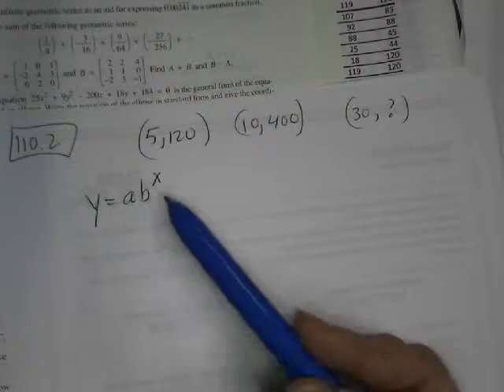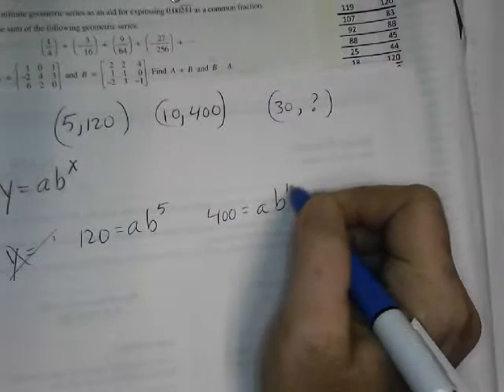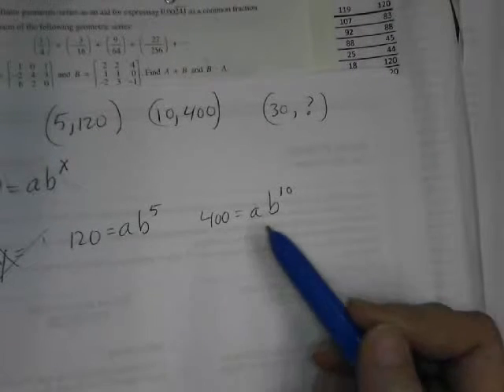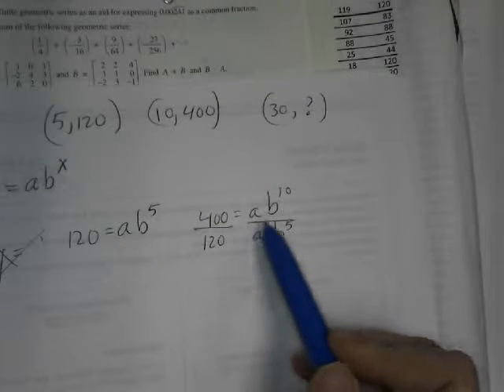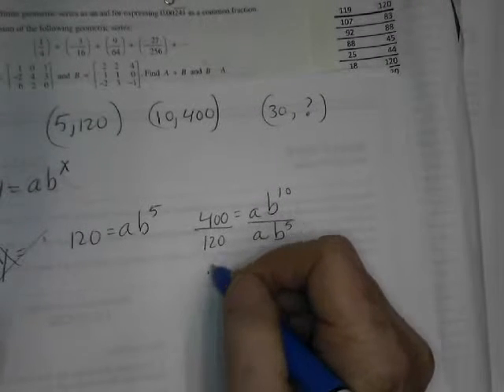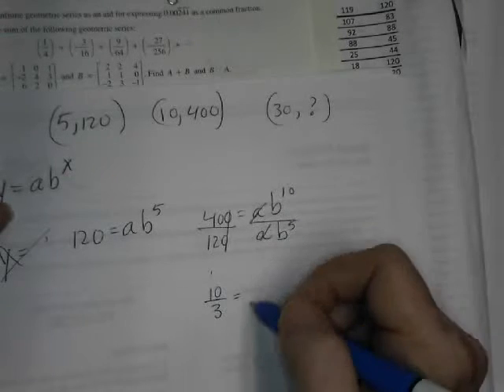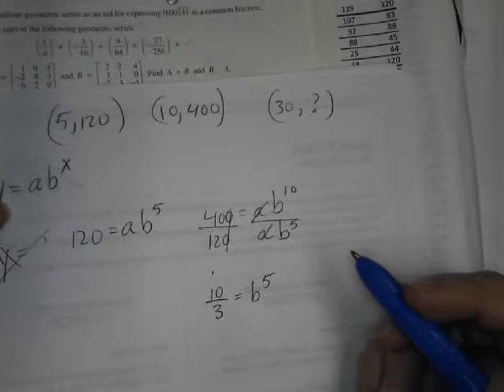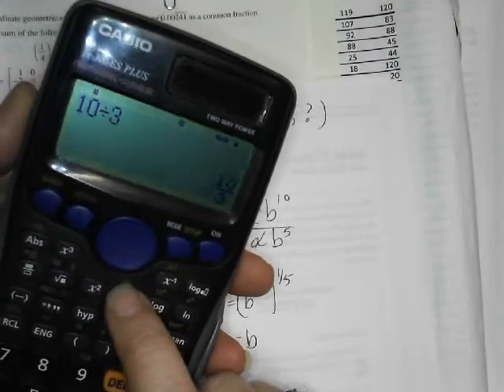precal 110 2